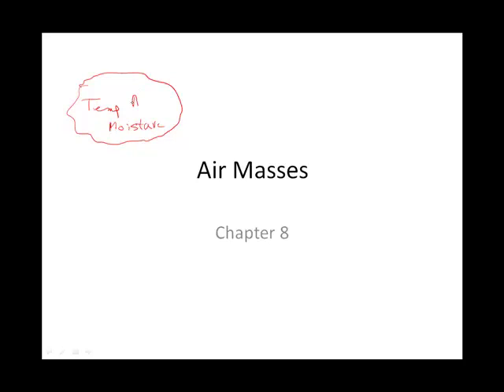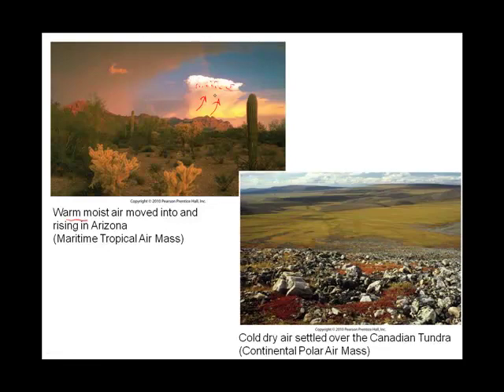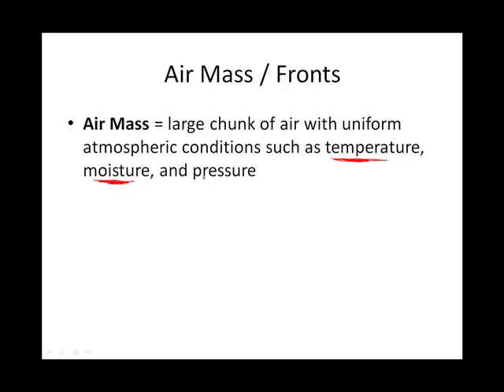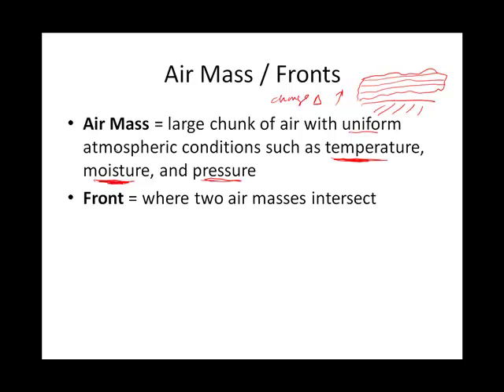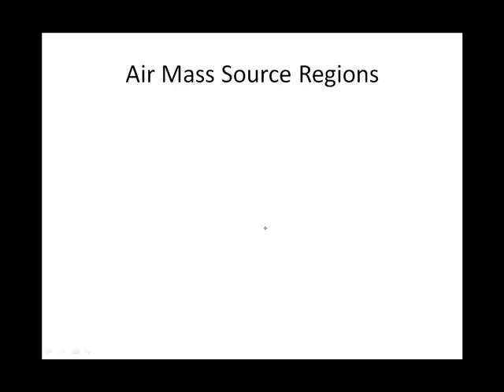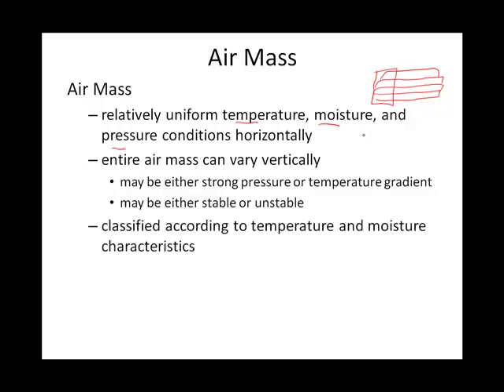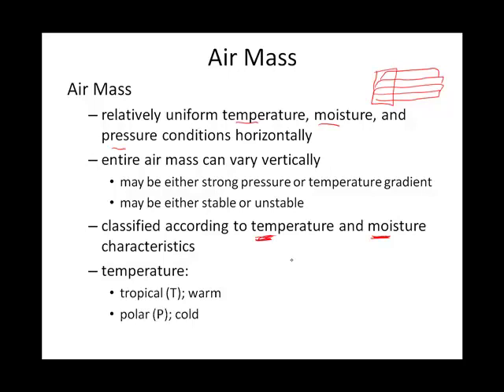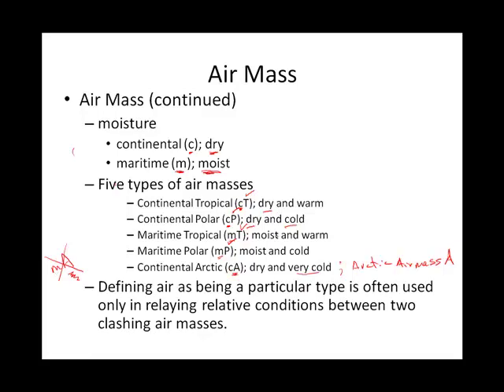Chapter 08A Air Masses Intro.mp4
Intro to Meteorology Chapter 08A Air Masses Intro